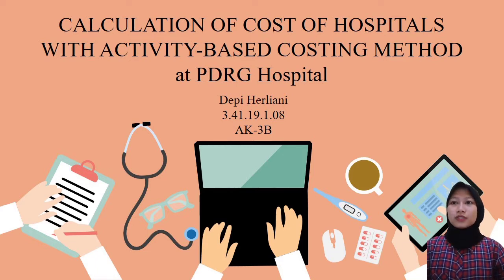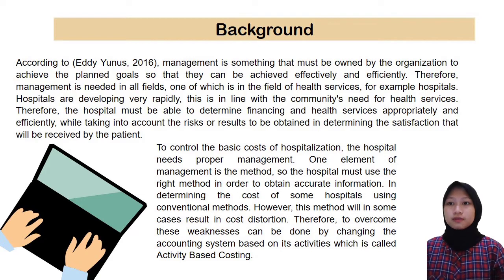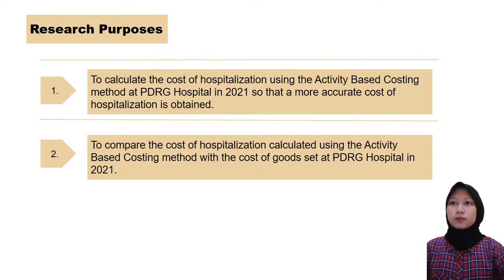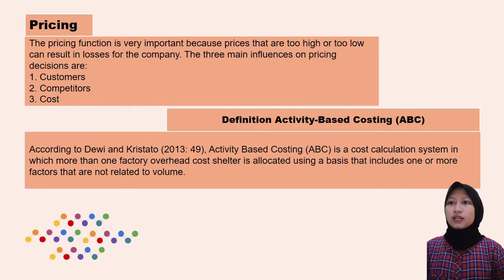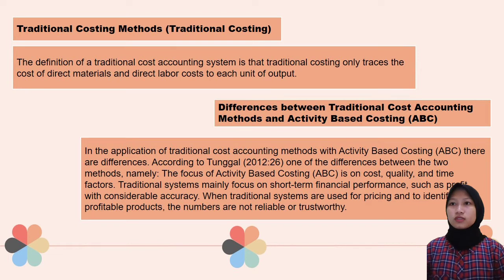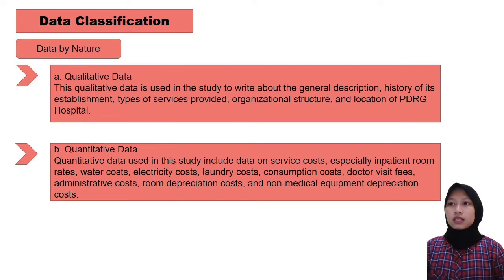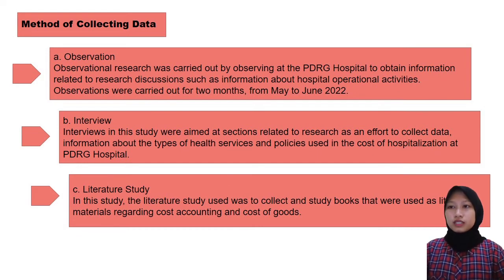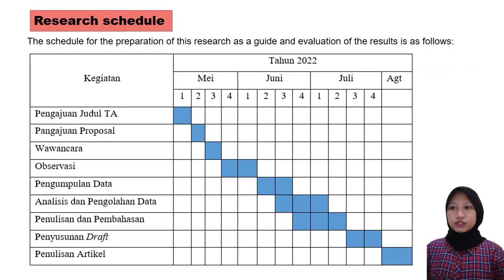Proposal TA | Depi Herliani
Nama : Depi Herliani
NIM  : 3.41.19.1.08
Judul  : Perhitungan Harga Pokok Rawat Inap dengan Metode Activity Based Costing pada RS PDRG
Institusi : Politkenik Negeri Semarang

Deskripsi :
Rumah Sakit PDRG terletak di Jalan Kemiri-Klaten, Kemiri, Kecamatan Mojosongo, Boyolali bergerak di bidang pelayanan jasa antara lain Pelayanan Instalasi Gawat Darurat, Rawat Jalan, Instalasi Rawat Inap. Untuk pelayanan rawat inap, Rumah Sakit PDRG memiliki ruangan bervariasi sesuai dengan tarif dan fasilitas masing-masing. Dengan pelayanan di bidang kesehatannya, rumah sakit tentu perlu memperhatikan keuntungan untuk meningkatkan pelayanan sarana dan prasarana serta Sumber Daya Manusia. Sehingga perlu dikaji, apakah penentuan tarif di RS PDRG telah akurat dan tepat. Oleh kerna itu, perlu dilakukakan perhitungan harga pokok rawat inap dengan menggunakan metode Activity Based Costing System (ABC System) pada Rumah Sakit PDRG sehingga dapat ditemukan harga pokok rawat inap yang lebih akurat.